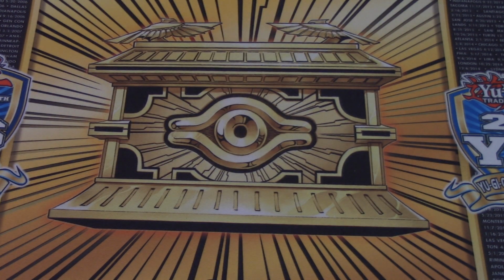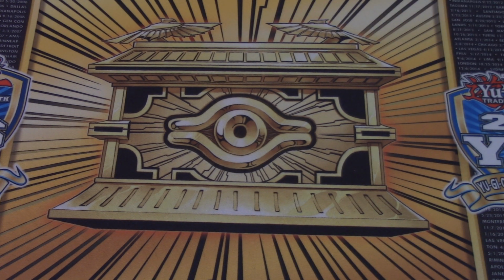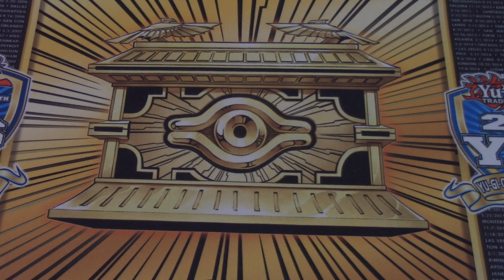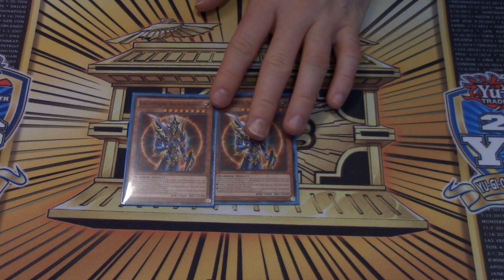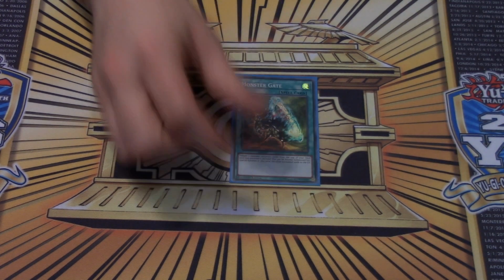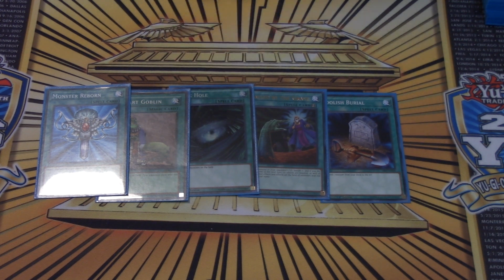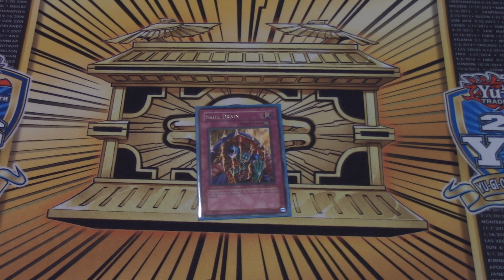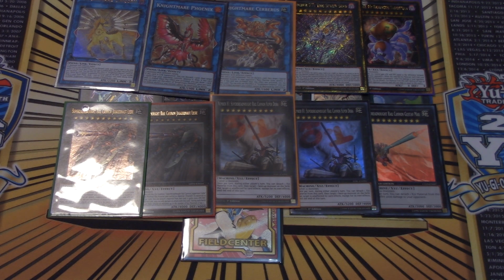Pyramid Of Light Deck Profile January 2021